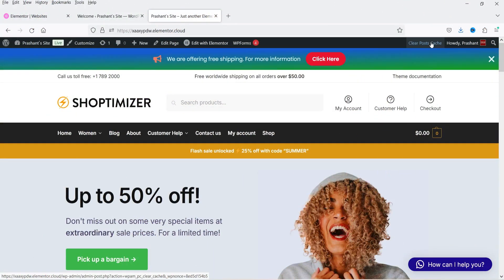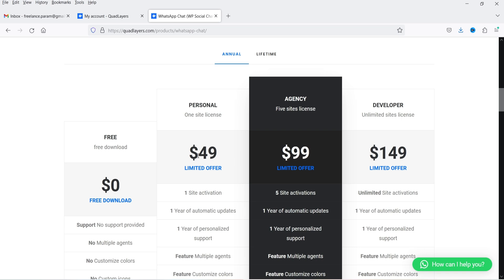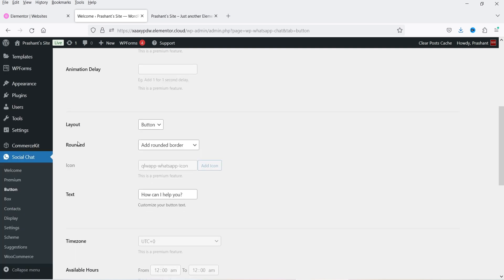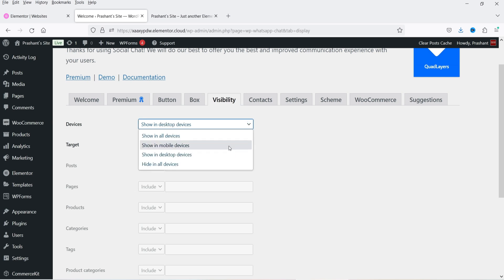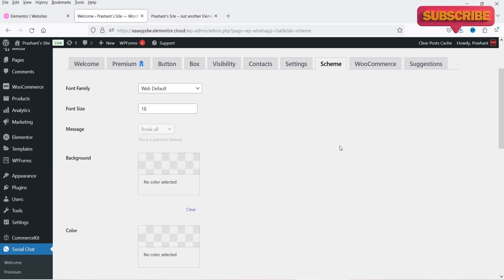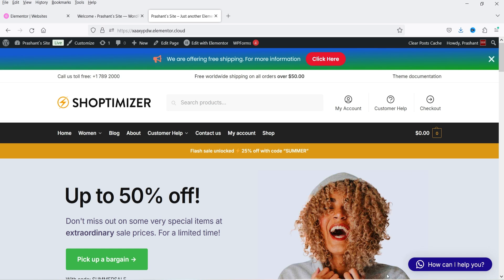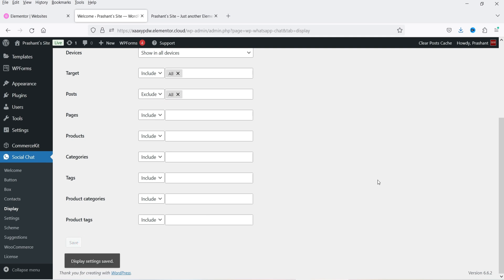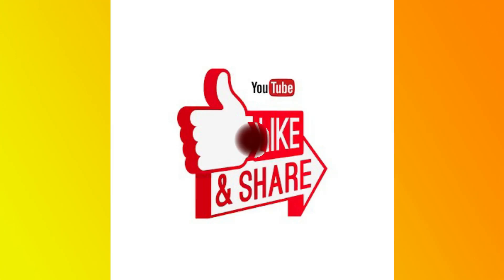Free WhatsApp Chat Plugin For WordPress & WooCommerce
In this video, I will install Free WhatsApp Chat Plugin For WordPress & WooCommerce. The name of the plugin is Quadlayers Whatsapp Chat plugin. Using this plugin, you can start whats-app support on your wordpress website. This plugin has premium version which has additional features. This plugin is basically going to add Whatsapp button on your website which will open App or web when clicked. The plugin is compatible with WooCommerce and you can add chat button on WooCommerce product page.

👉 Topics covered in this video:
✅ Free WhatsApp Chat Support Plugin For WordPress
✅ Free WhatsApp Chat Plugin
✅ how to add whatsapp chat on wordpress
✅ how to add whatsapp chat on WooCommerce
✅ Free WhatsApp Chat Support Plugin For WooCommerce
✅ whatsapp live chat

I hope that this video about Free WhatsApp Chat Plugin For WordPress & WooCommerce.